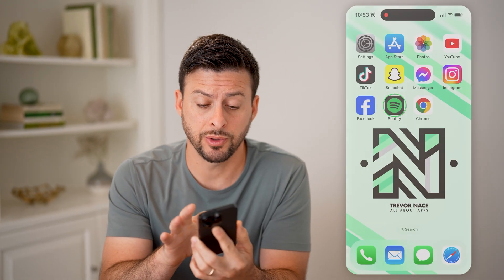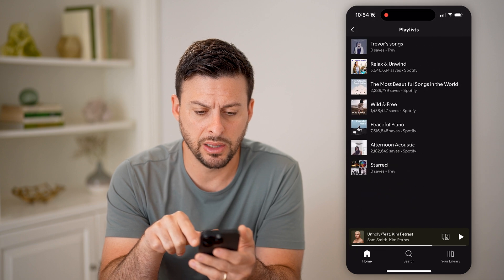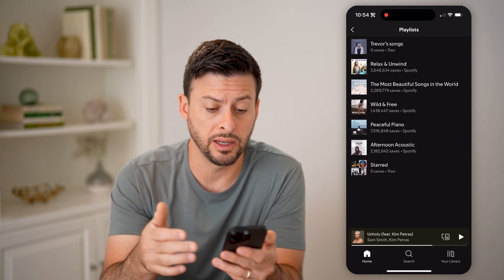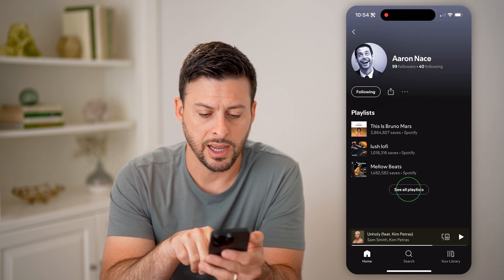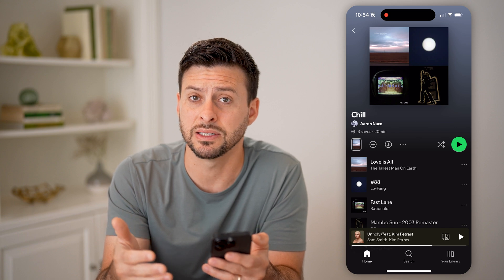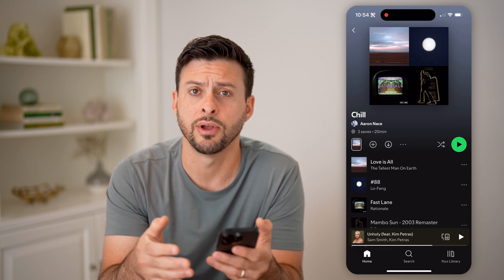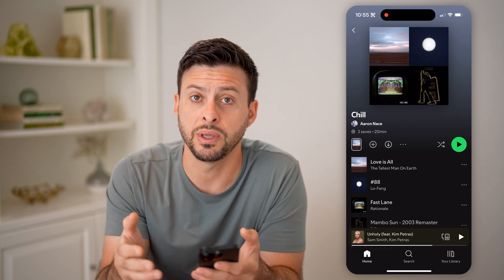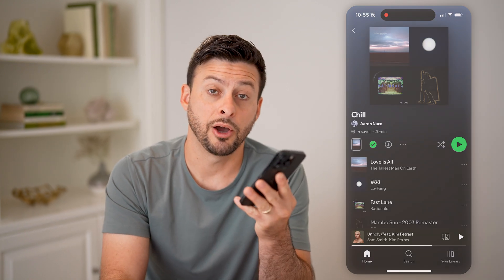How To Check Spotify Playlist Followers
Here's how to check followers of playlists on Spotify so you can see what types of music are trending or what creators are most popular at creating mixes.